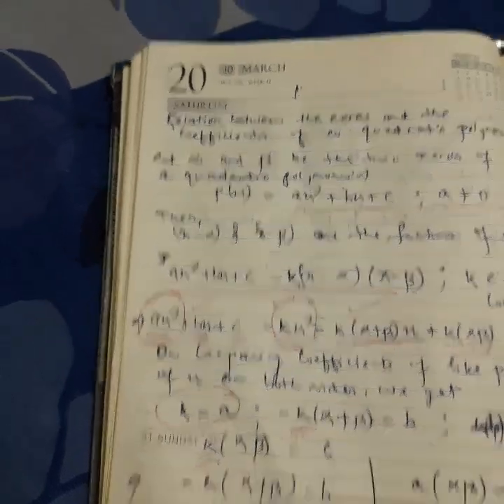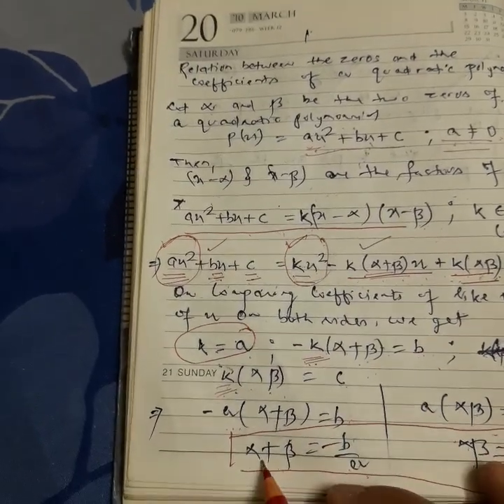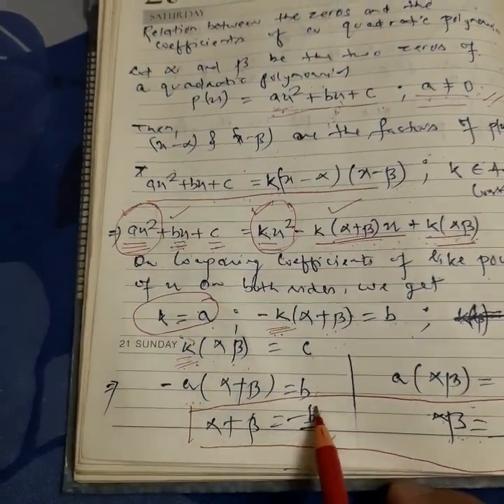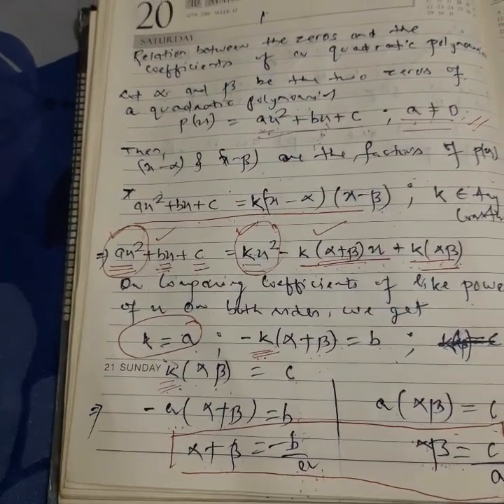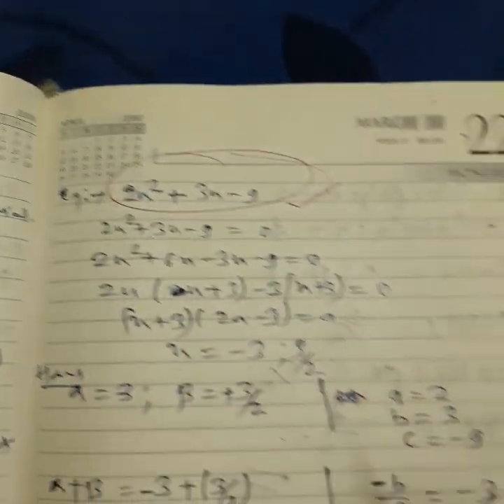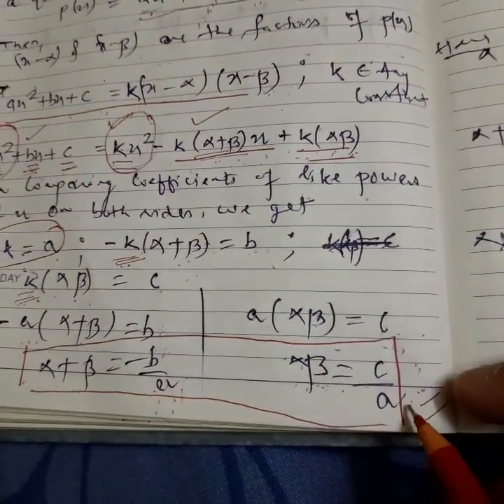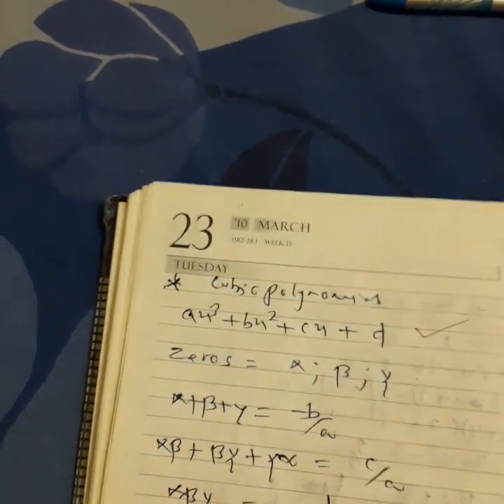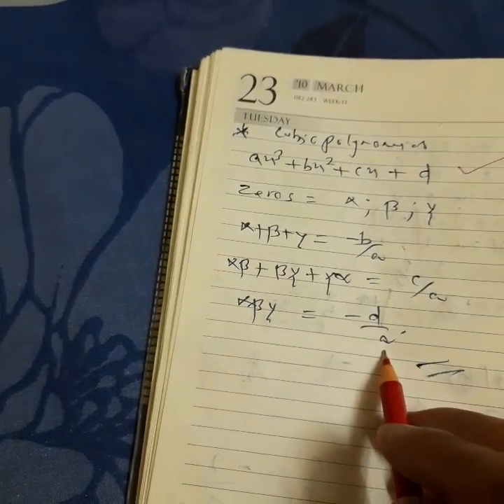Grade X_Polynomials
Day 2